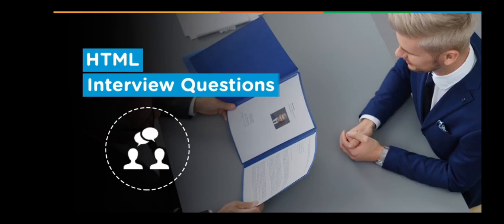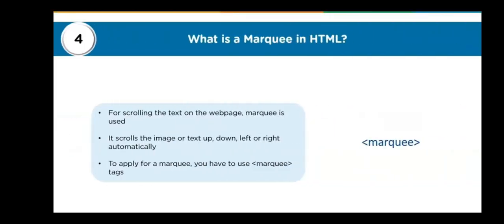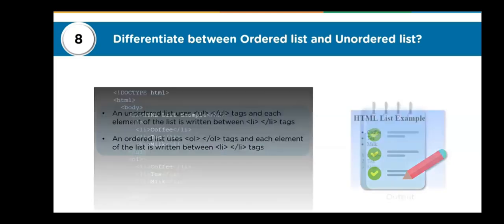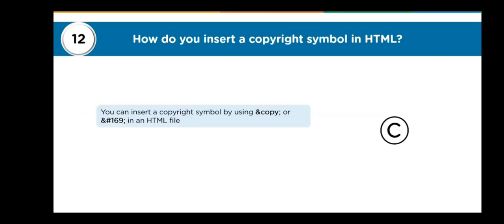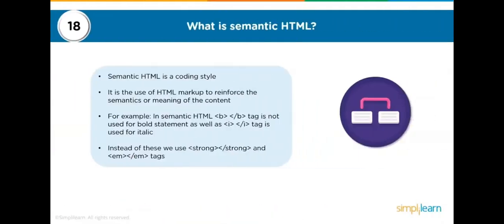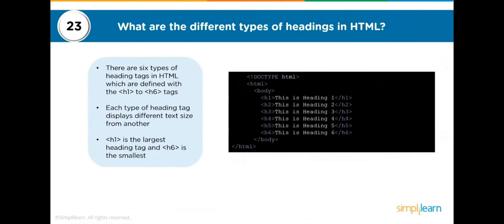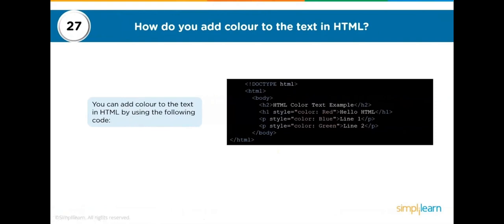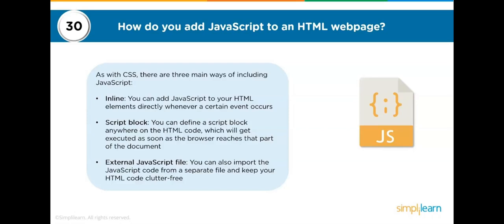HTML Interview Questions And Answers | HTML Interview Preparation | Grow with Faiqa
In this video, We have compiled a list of the 10 most important HTML Interview Questions asked during interviews. You can use this to prepare for your web development interviews.  It helps you delve into the world of Web Development and improve your HTML skills.